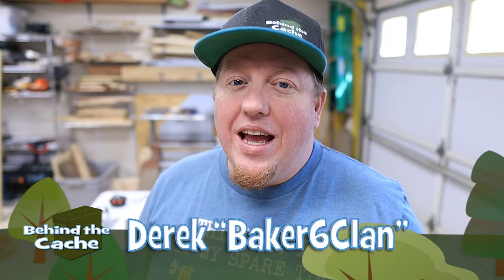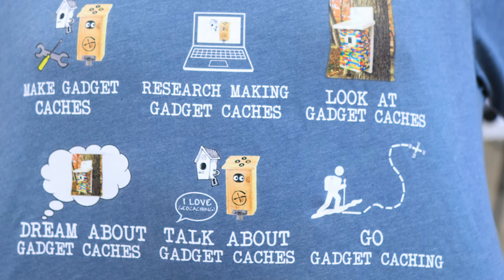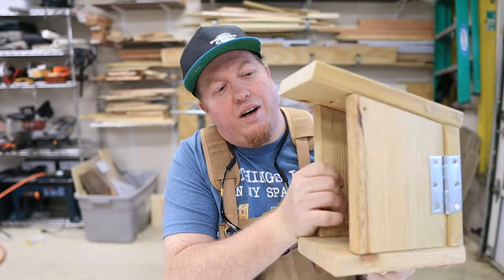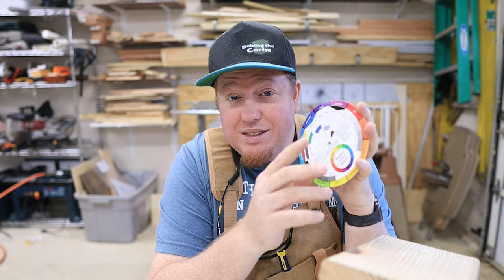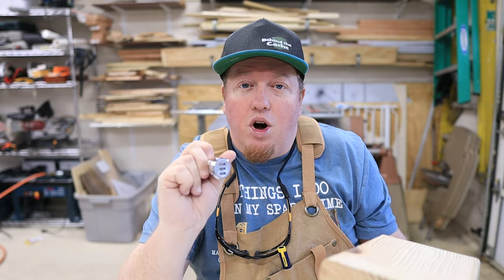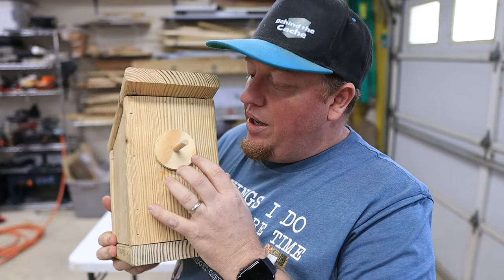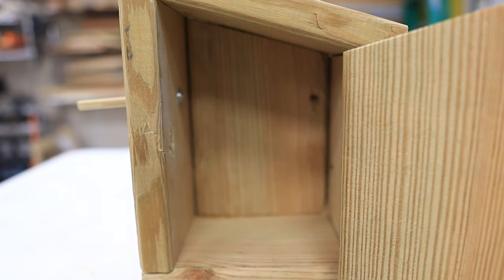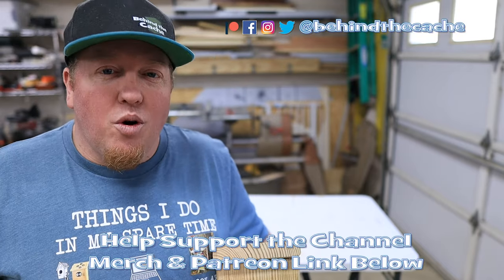Simple Decoder Creative Cache Build (GCNW)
In this video I make a simple Creative Cache with a decoder on the front of it to get into the lock.

Edited:
Adobe CC Premiere & Adobe After Effects